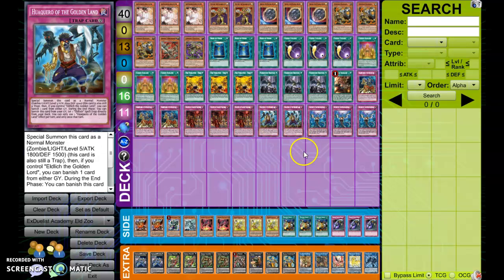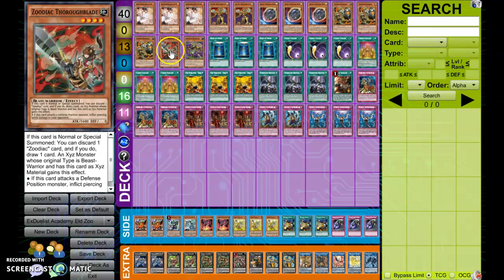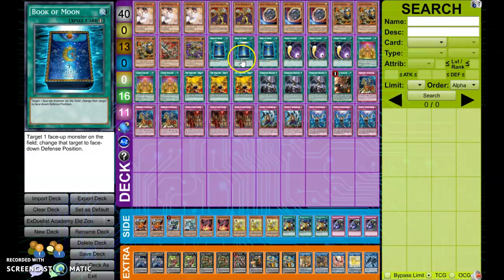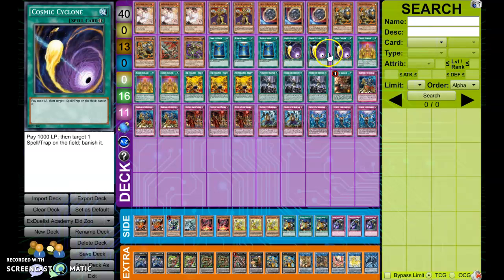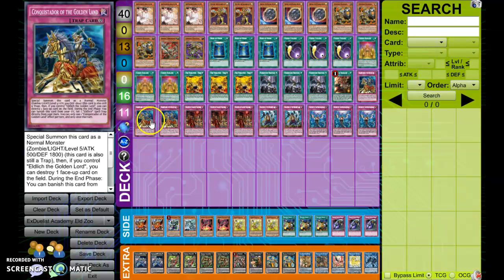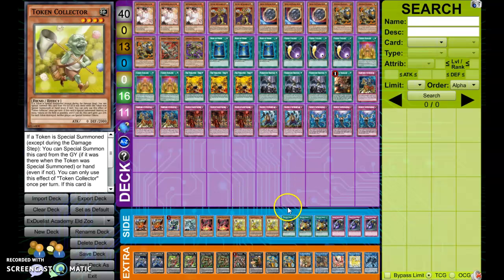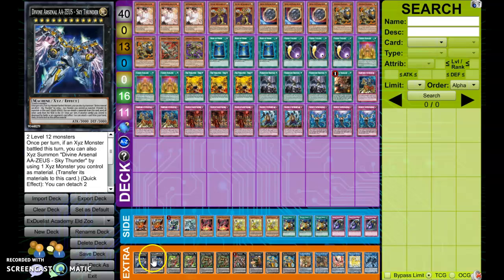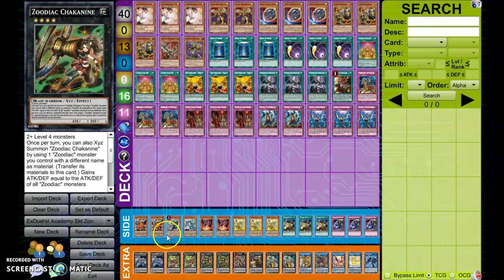Top 16 Remote Duel Extravaganza Eldlich Zoo DA Style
- if you are intested in joining DA